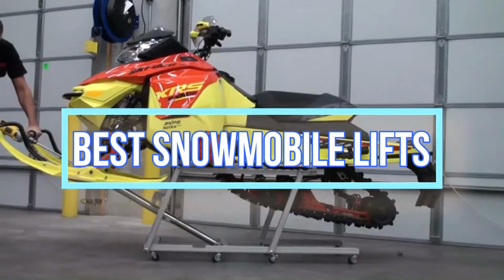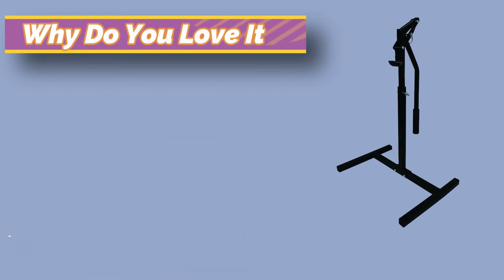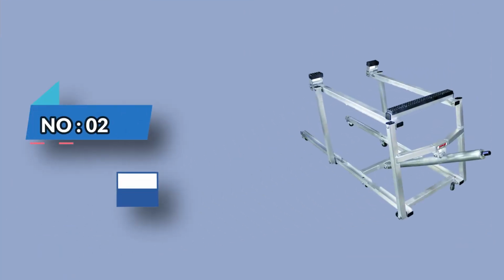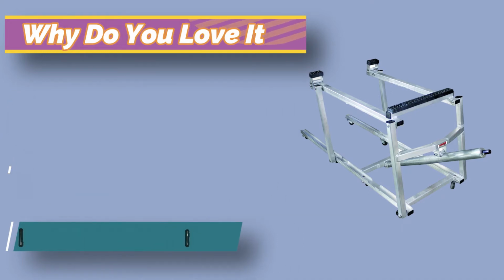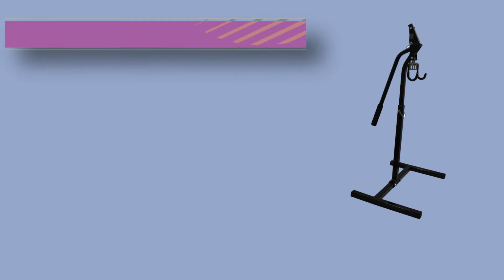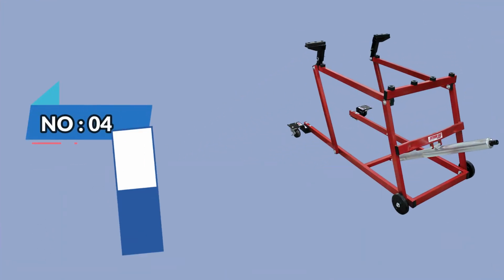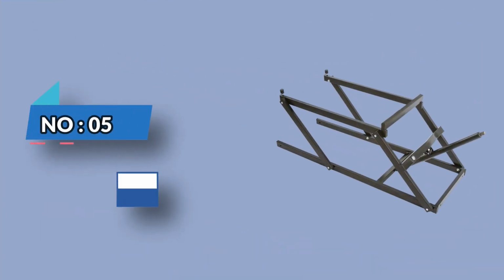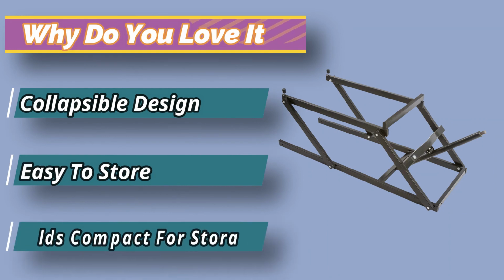Best Snowmobile Lift In 2022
Best Snowmobile Lift
➜ Links to the Best Best Snowmobile Lift we listed in this video:

🔶Product Links🔶
➜ 5. Black Ice Snowmobile Lift
➜ 4. Extreme Max Wheel Kit
➜ 3. Extreme Max Pro-Series
➜ 2. Extreme Max Deluxe Snowmobile
➜ 1.Extreme Max Snowmobile Lever Lift

►What we do◄ Our team analyzes lots of Snowmobile Lift reviews that are designed for different kinds of users. We also take expert's suggestions to make the list of the Snowmobile Lift We will take into consideration quality, features, and price; so you can decide which device is best for you. We hope our findings will help you find the best Snowmobile Lift for the money.